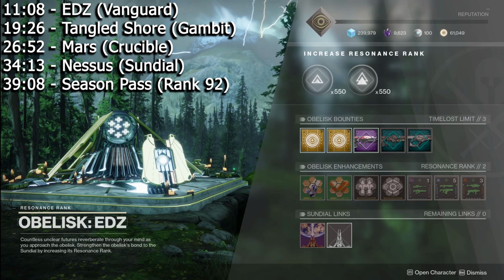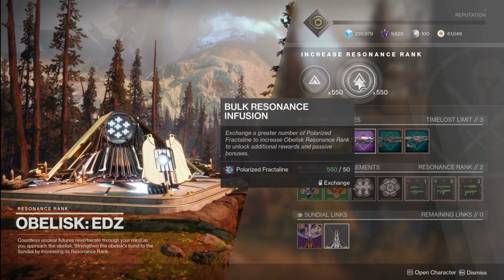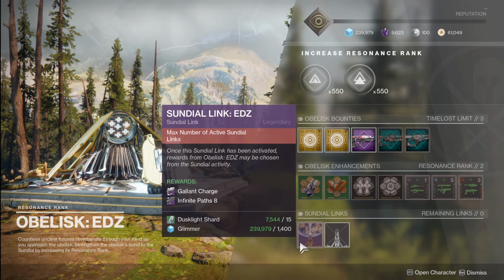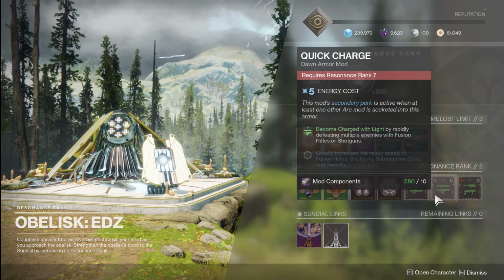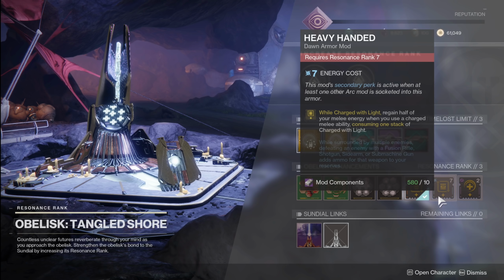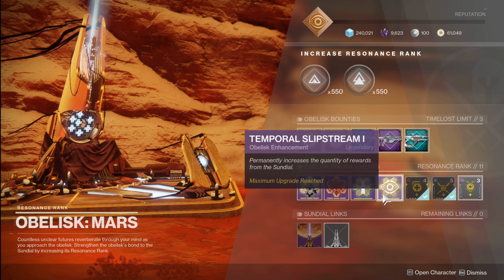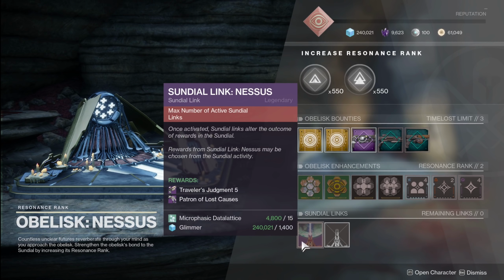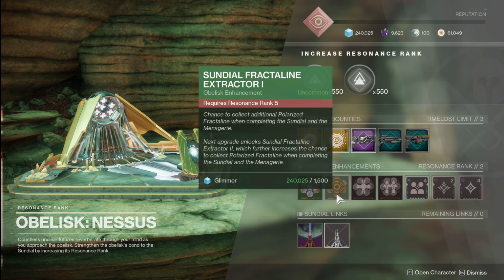Destiny 2 - Obelisks Explained - Polarized Fractaline - Sundial Links - Weapons - Mods & more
Timestamps:
11:08 - EDZ (Vanguard)
19:26 - Tangled Shore (Gambit)
26:52 - Mars (Crucible)
34:13 - Nessus (Sundial)
39:08 - Season Pass (Rank 92)

PS4 = Ebontis

XB1 = Ebontis

Battle.net = Ebontis#1305